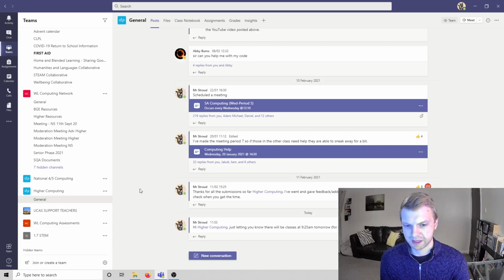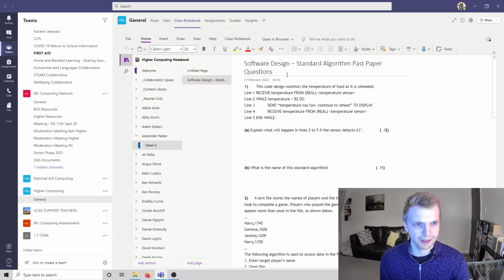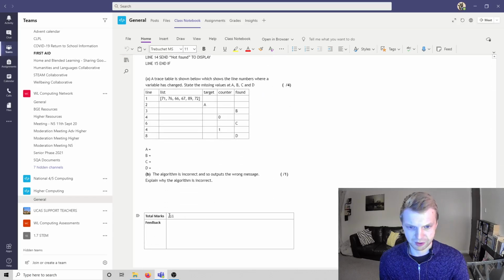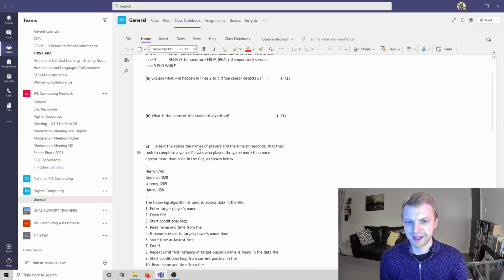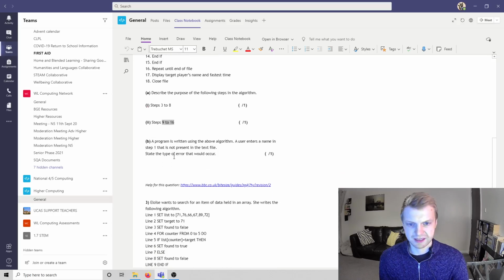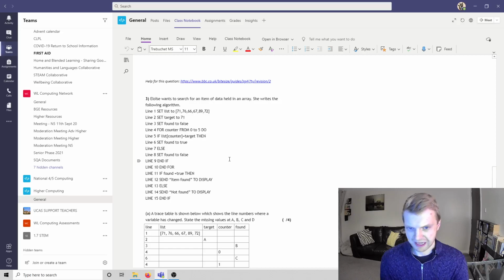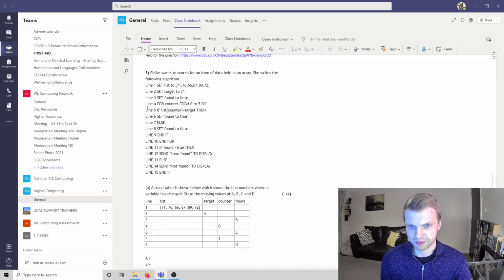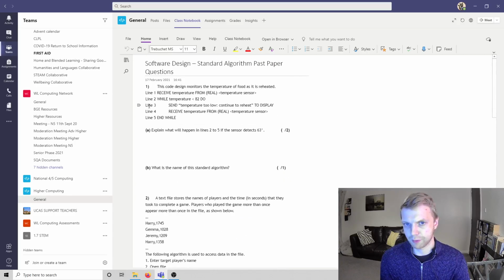Standard Algorithm Questions (Higher Computing)